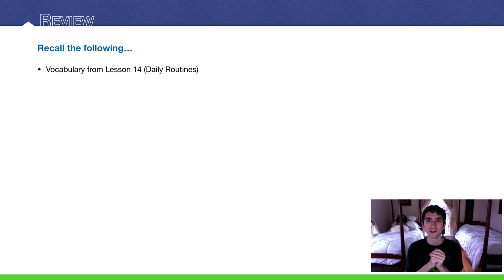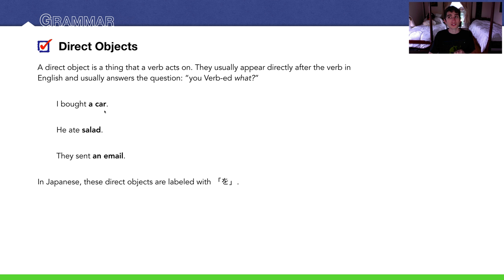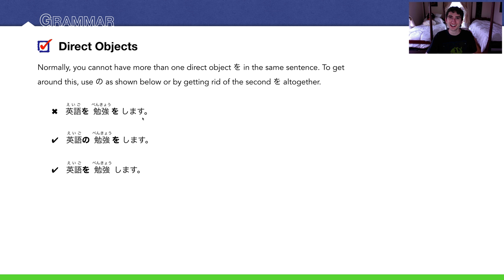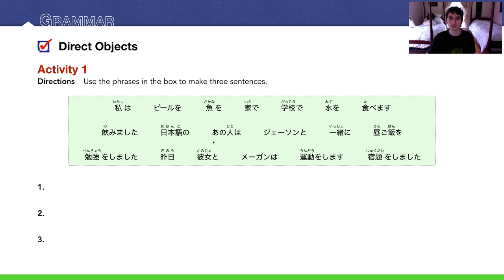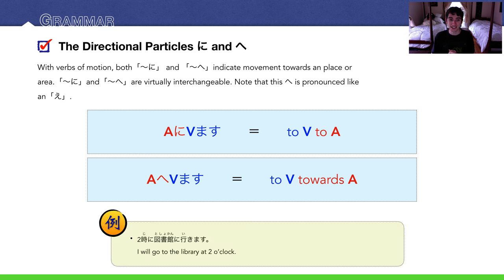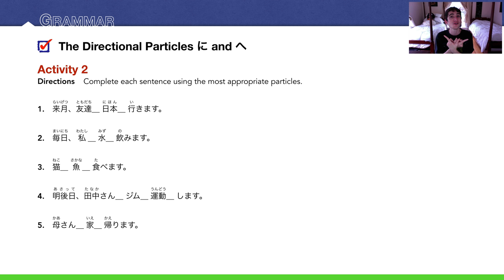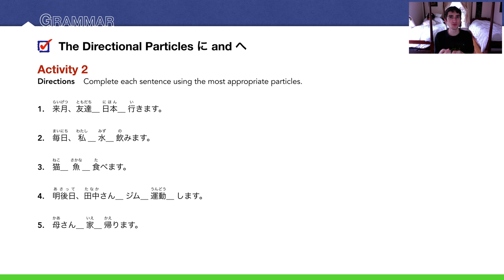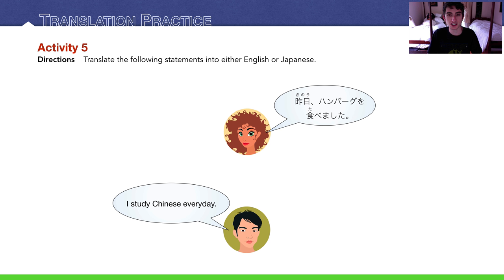17 - The Particles を, に, and へ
(( The Particles お, に, and へ ))

Lesson 17

In this lesson, we learn about three very common particles: を、に、and へ (pronounced like え). I also discuss the difference between a hamburger and a hamburg... both of which you will often see in Japan.

KEY POINTS
0:09 - Review
1:12 - Key Sentence
1:21 - Vocabulary
3:16 - Grammar (Direct Objects)
10:12 - Grammar (The Directional Particles に and へ)
19:57 - Listening Practice
20:52 - Translation Practice
21:34 - Key Sentence
21:56 - Homework
22:39 - Useful Media / Links